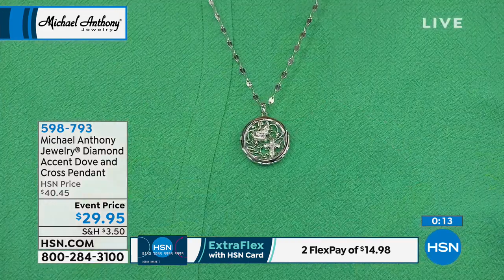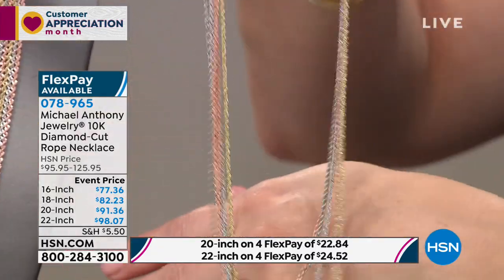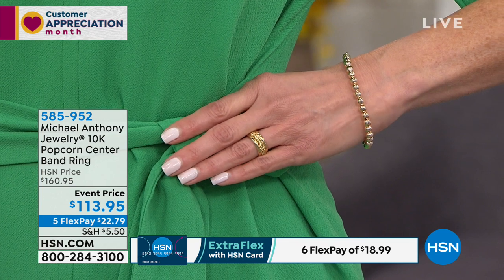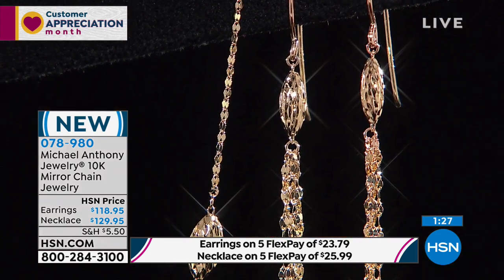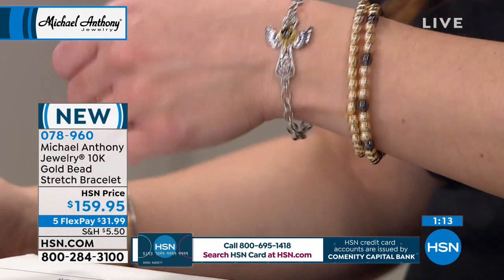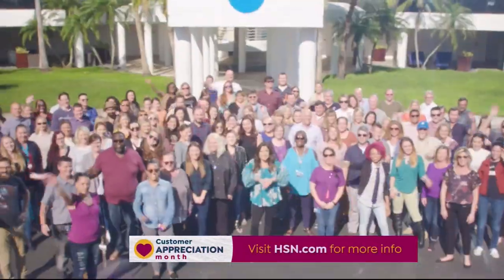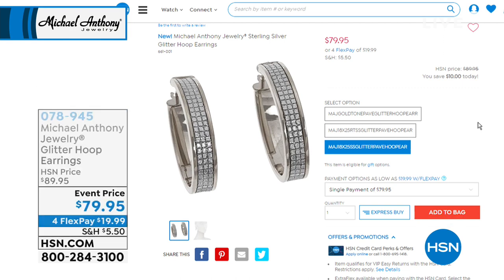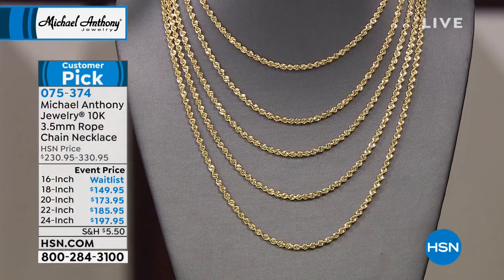HSN | Michael Anthony Jewelry 04.02.2019 - 03 PM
Discover & shop jewelry offered in gold, sterling silver & stainless steel. Perfect to wear everyday